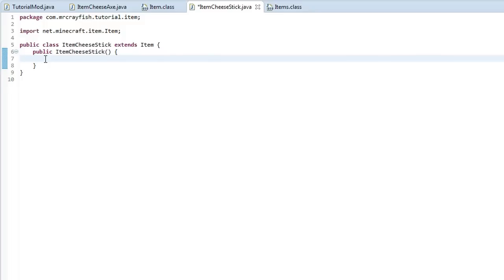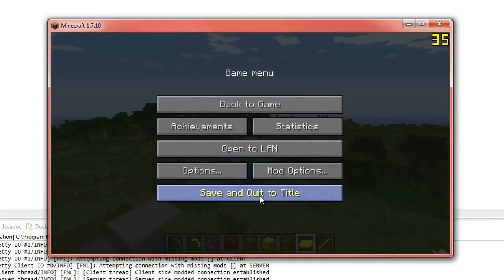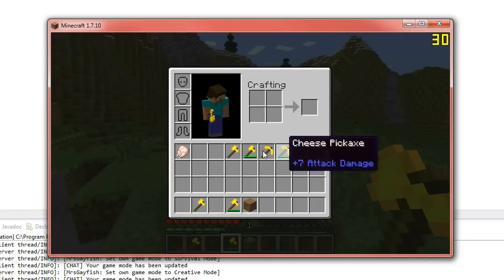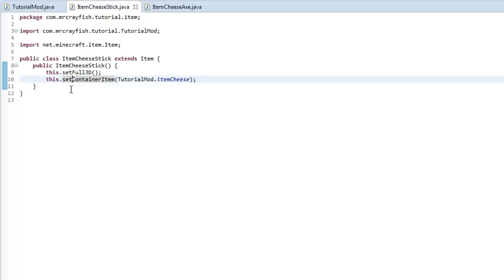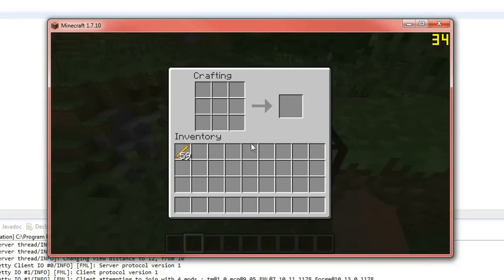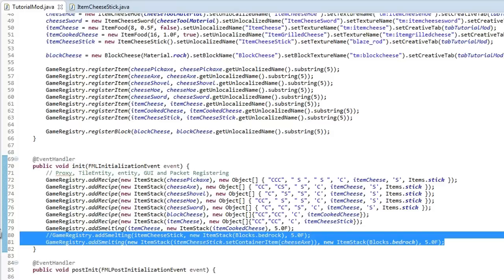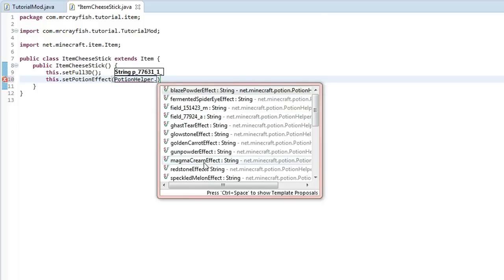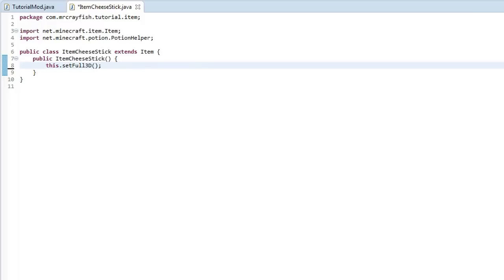Minecraft 1.7: Modding Tutorial - Episode 11 - Item Properties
Hey guys, today we start a highly requested series and this is modding tutorials. In this episode today, I teach you how to code item properties for your items.